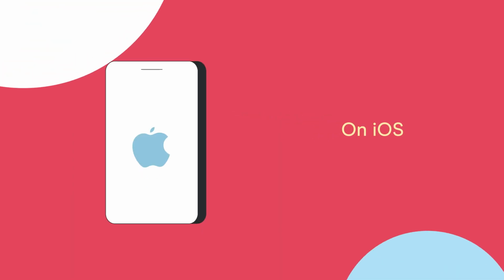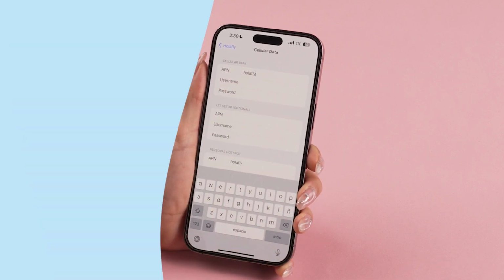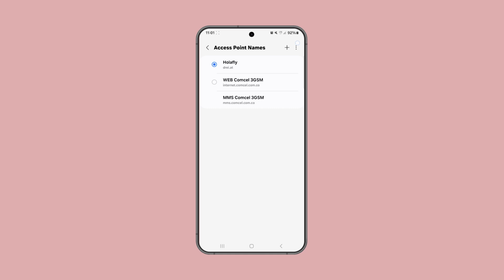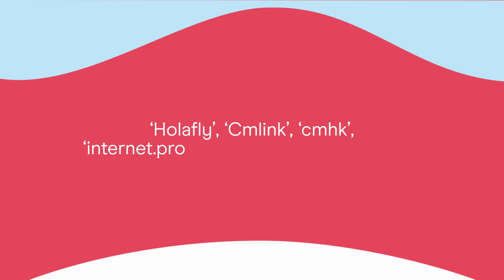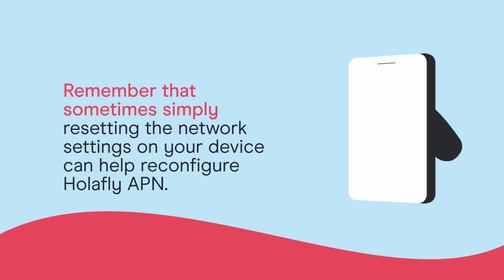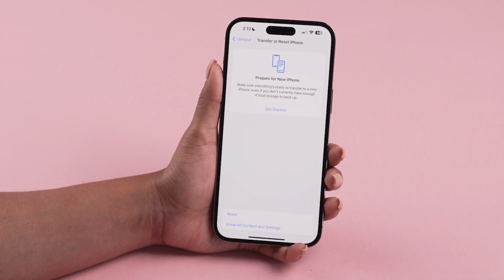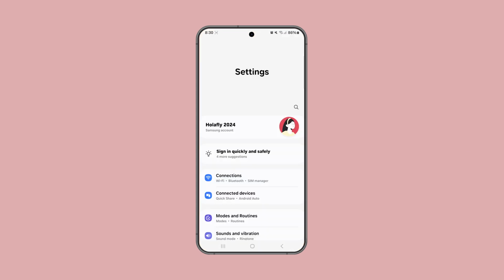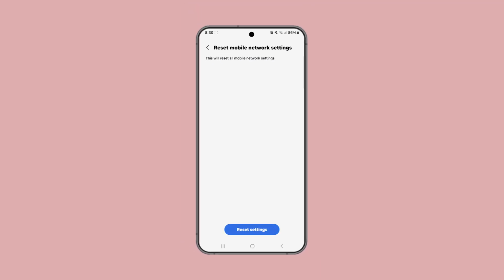How to Configure APN on Holafly eSIM?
Let’s check how to configure the APN for your Holafly eSIM. Follow these simple steps to ensure your internet connection works properly.